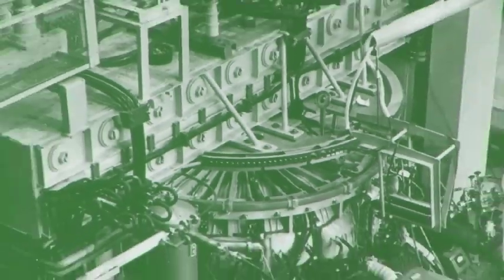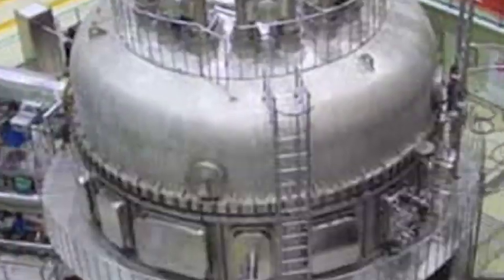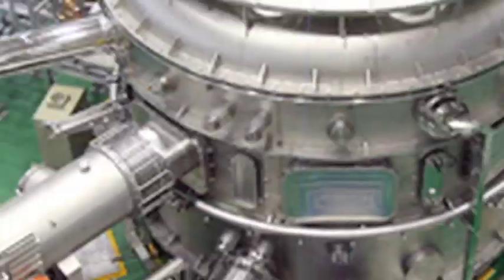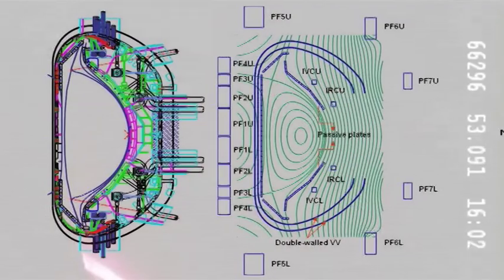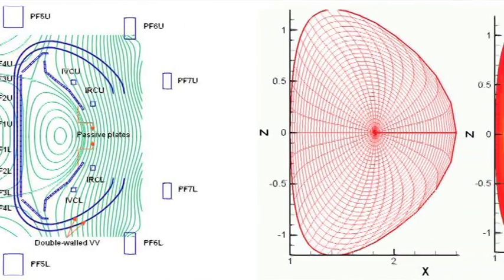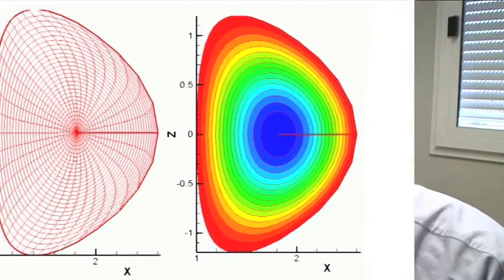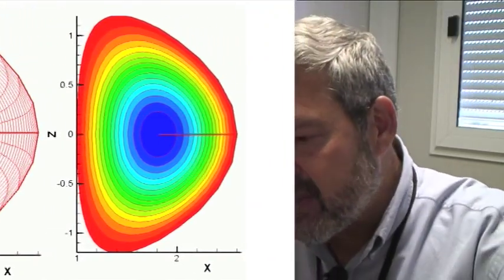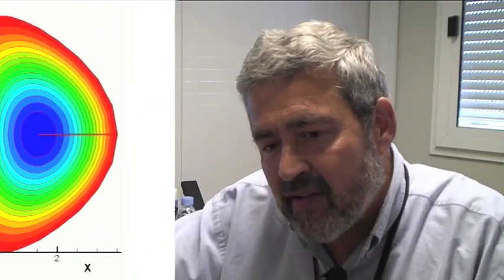ITER - From microscale to macroscale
Wayne Houlberg, physicist in the Fusion Science and Technology Department, describes how Plasma Modelling works and why we need it.